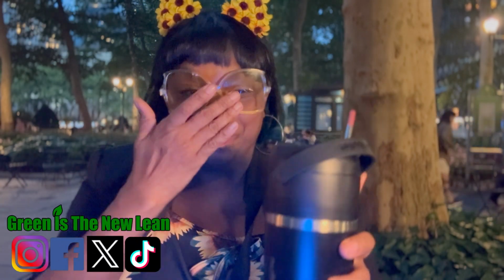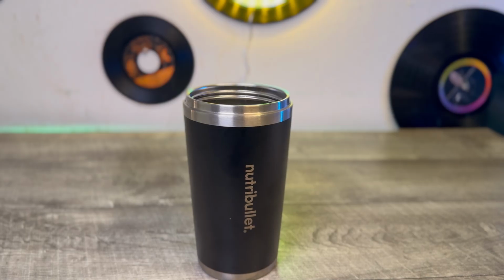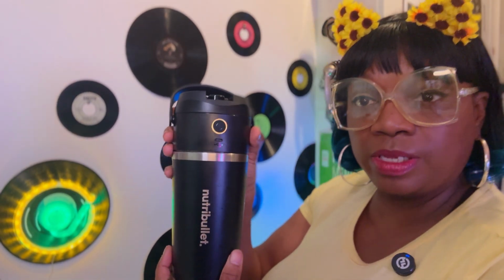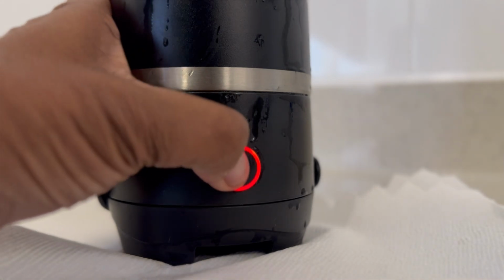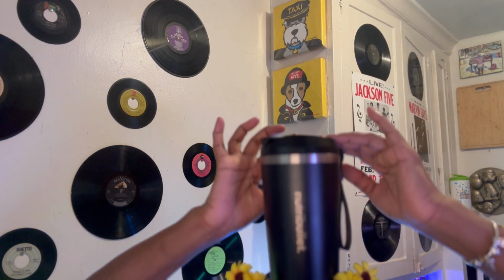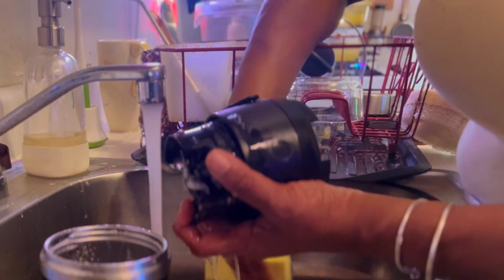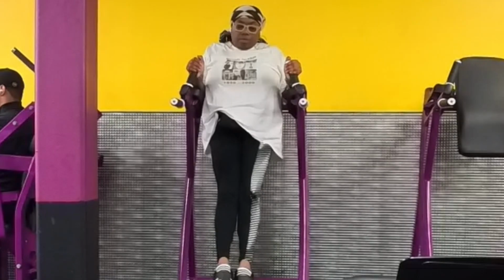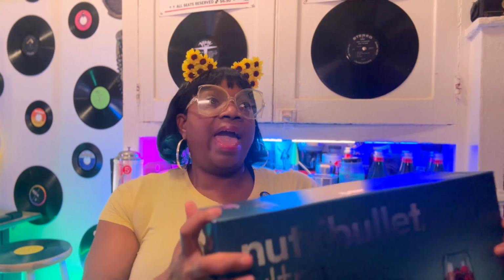Nutribullet Flip: Double the Price, Double the Power! Unboxing & Honest Review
While it costs about twice as much as most portable blenders, its stainless steel design sets it apart. Discover what I loved and what I didn't, and find out if this blender is the perfect addition to your kitchen.

Nutribullet Flip Portable Blender with Insulated Cup, Black

USB C Dust Plug Silicone USB C Anti Dust Port Cover Type C Charging Port Protectors